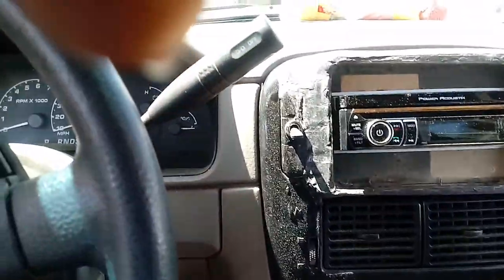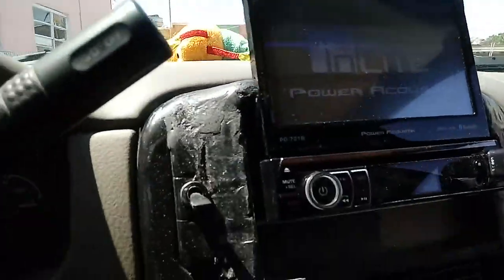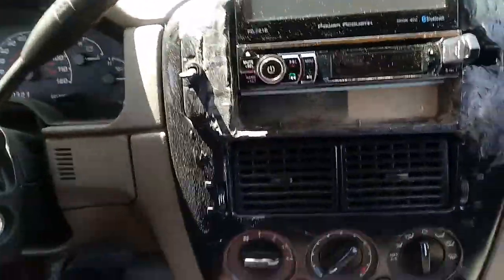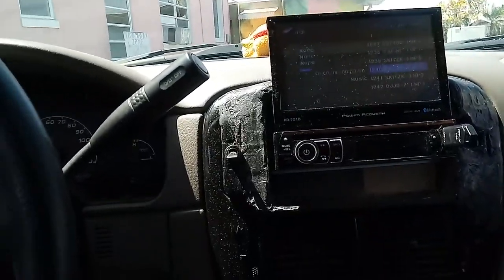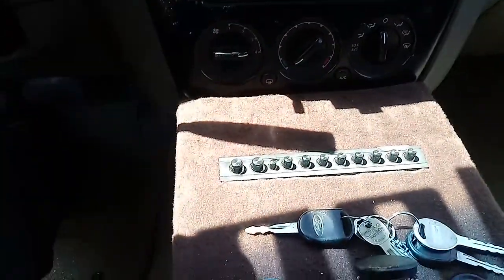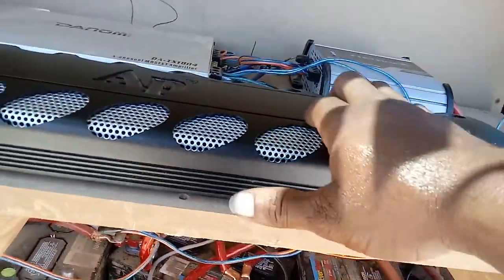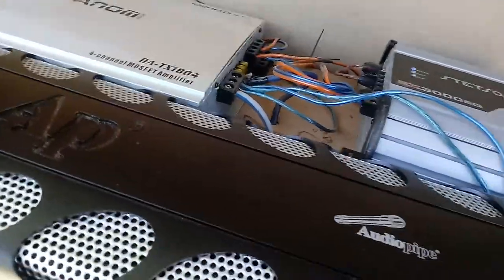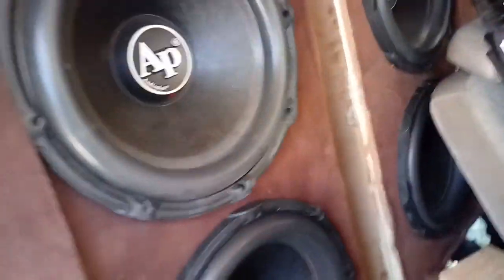Big B's Audio Audiopipe build.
Just uploading a video of my sound system